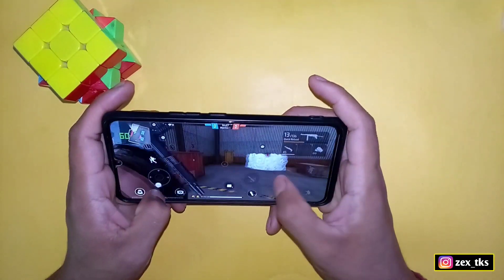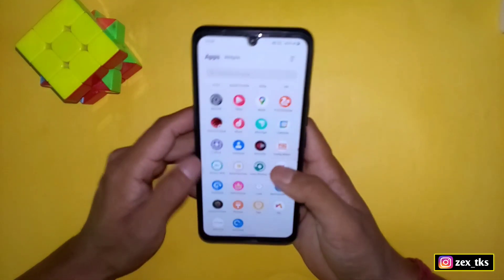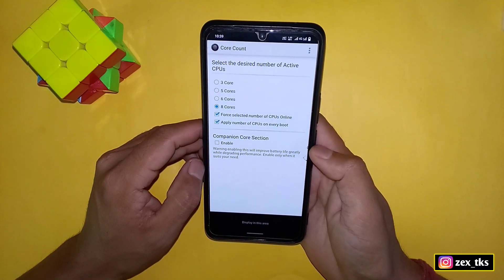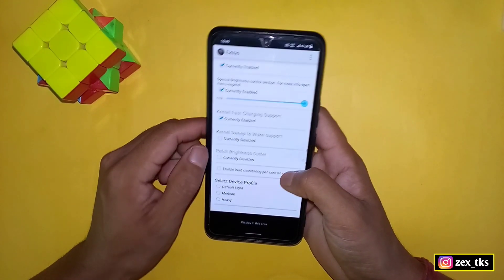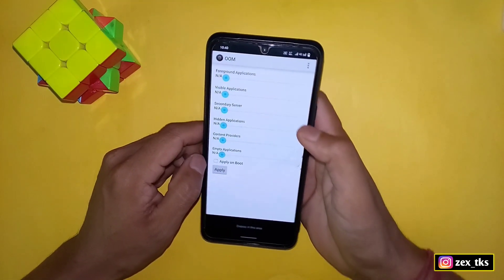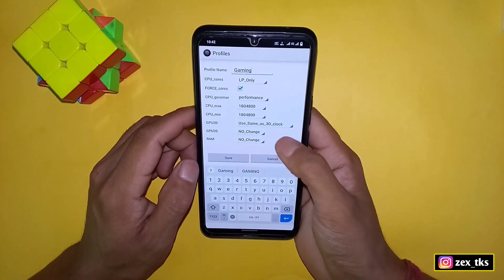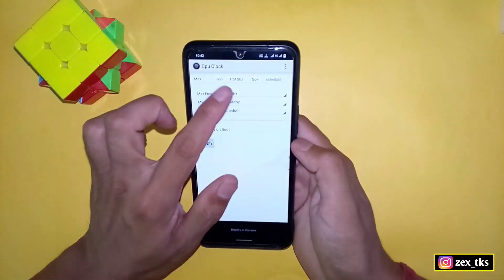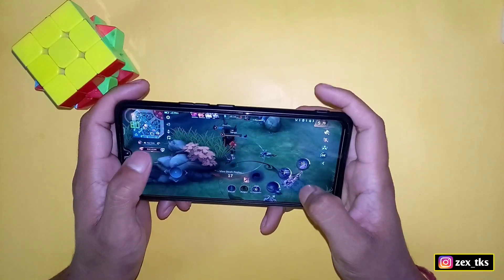Enable iPhone Performance + iPhone Like FPS On Any Android | Extreme Performance - No Root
✅ Credit - @ZexpoTweaks

Queries Solved-
overclock android no root
overclock android
overclock
no root